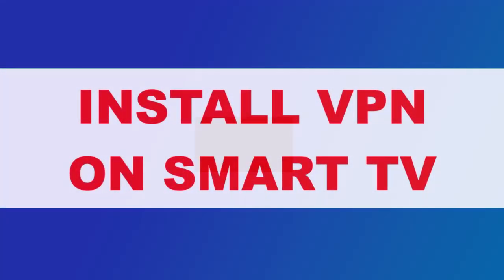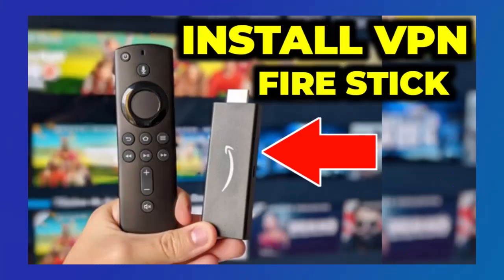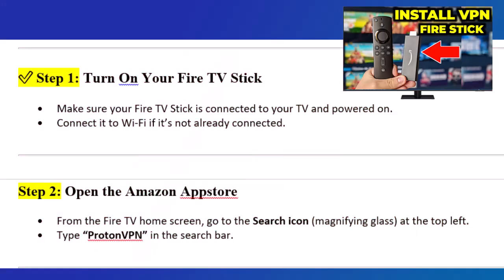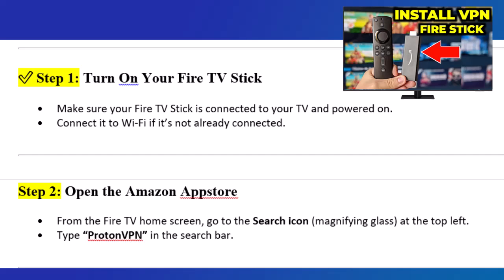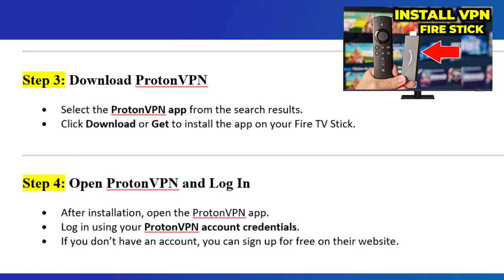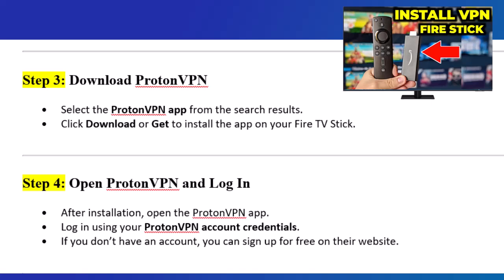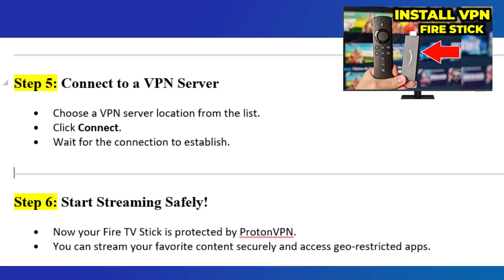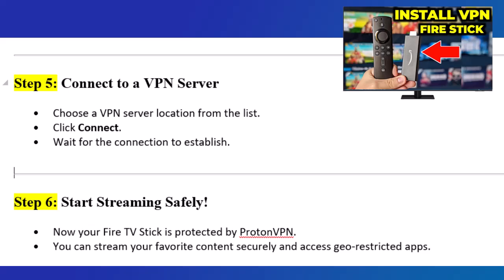How to Install ProtonVPN on Amazon Fire TV Stick (Full Guide)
Want to learn how to install ProtonVPN on Amazon Fire TV Stick the easy way? In this step-by-step guide, I’ll walk you through everything you need to know to get ProtonVPN running smoothly on your Fire TV Stick. If you've ever asked yourself how to put a VPN on Amazon Fire TV Stick or how to use a VPN on the Amazon Fire TV Stick, this video is exactly what you need.

Setting up ProtonVPN on your device doesn’t have to be complicated. Whether you're trying to install VPN on Firestick for the first time or just want to know how to use VPN on Firestick securely, I’ve got you covered. You’ll also find out how to install VPN on Amazon Fire TV and get answers to questions like: can I install a VPN on Amazon Fire Stick?

We’ll go over everything from how to install ProtonVPN on Firestick TV to how to download VPN on Amazon Fire Stick. By the end of this video, you’ll be able to confidently install VPN on Amazon Fire TV Stick and enjoy private, secure browsing from your couch.

No tech skills needed—just follow along and you’ll be up and running in no time. Whether you're using an Amazon Firestick for streaming or security, this Amazon Fire TV Stick VPN setup tutorial will help you protect your data and unlock more content with ease.